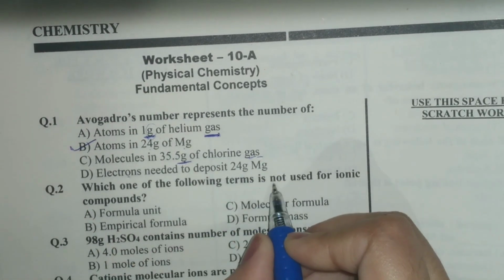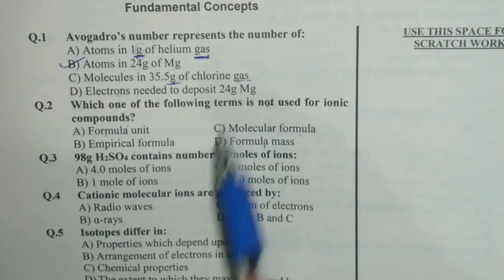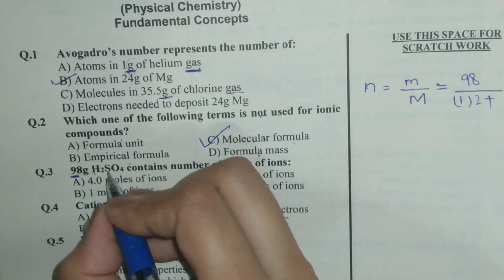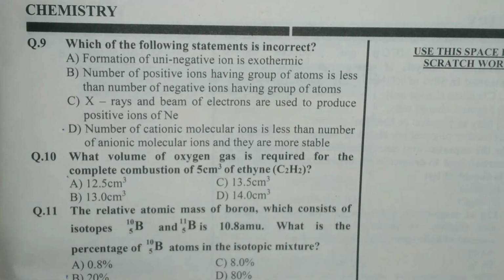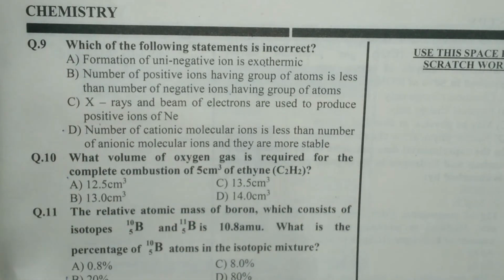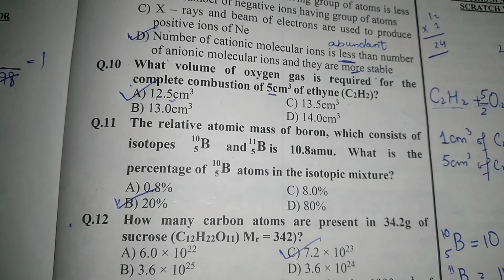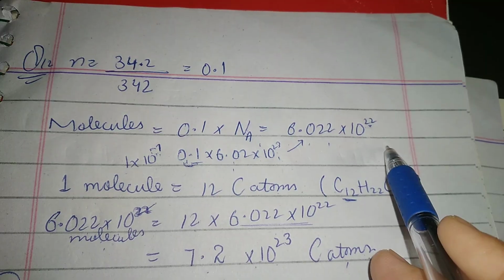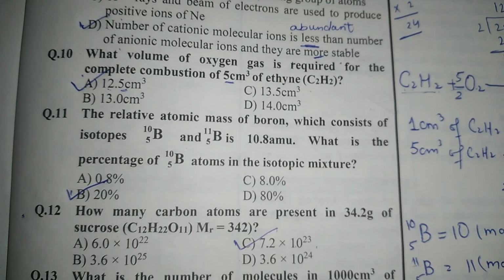MDACT, NUMS, 1st year | Fundamental Concepts (Principles) of Chemistry | Important MCQs & Numericals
Best NEET, MDCAT, NUMS , ECAT & Board  preparation

NEET,MDACT ,NUMS, ECAT,
1st year...

Fundamental Concepts of Chemistry
Fundamental Principles Of Chemistry
Physical Chemistry

● Important MCQs & Numericals